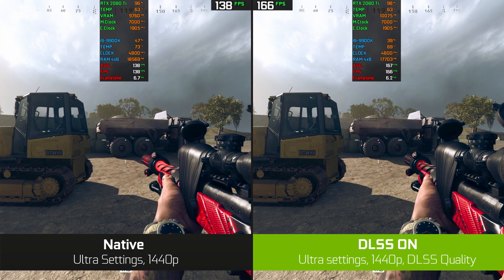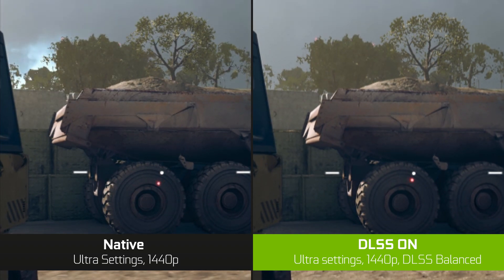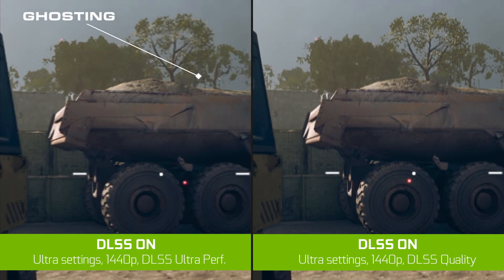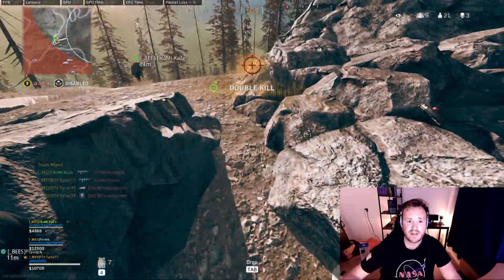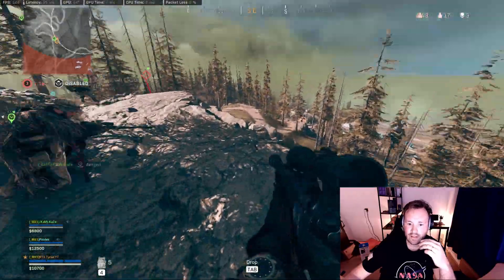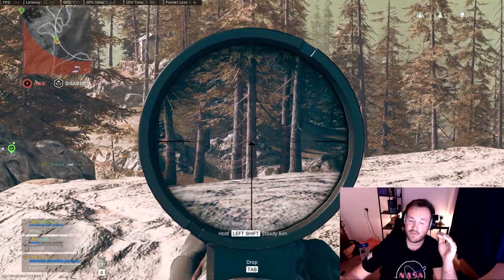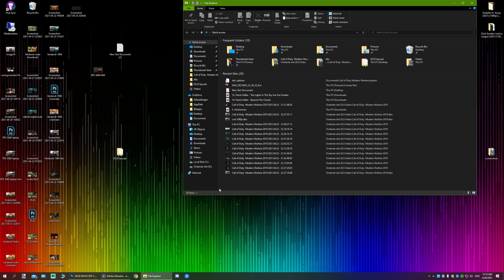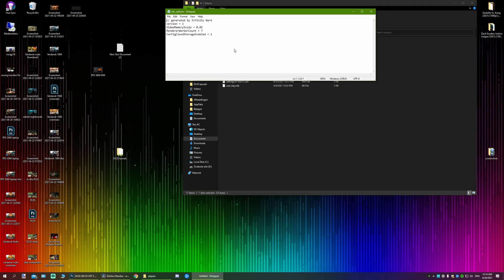WARZONE DLSS ON vs OFF // Results Are Shocking! // They Didn't Tell YOU This!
Warzone now Supports DLSS.
DLSS is great tech but there are some things you should know about it !
I was Shocked to learn about it !

--- System specs ---
GPU                     Rtx 2080 Ti Gigabyte Gaming OC
powersupply      850watt
Monitor               ASUS ROG Strix XG279Q
Keyboard            Corsair K70 RGB MK.2 Rapidfire
Mouse                 razer naga trinity
Headphones      Beyerdynamics DT 990 Pro
Soundcard          Soundblaster x3
Mousmat            Titanwolf 1200x600